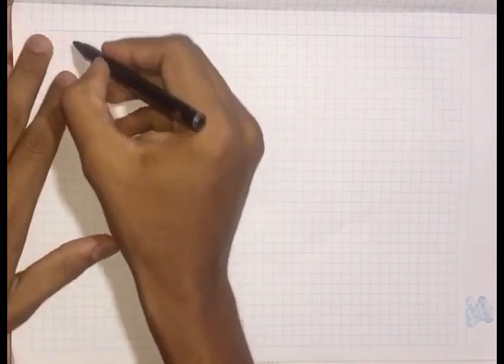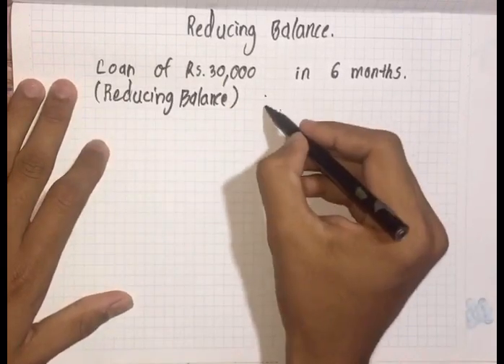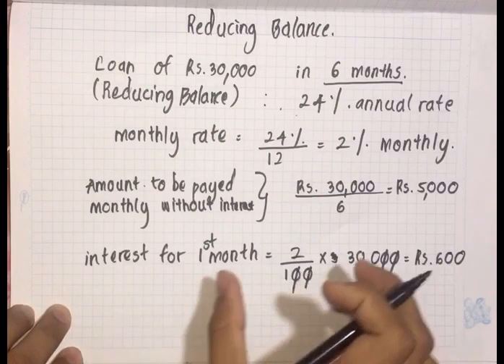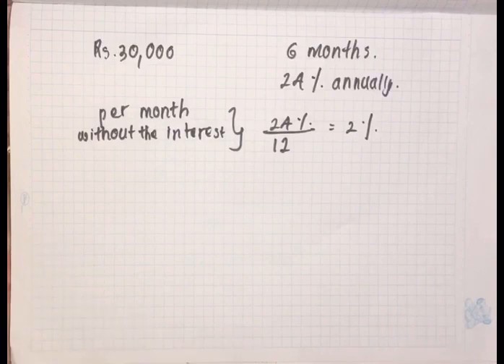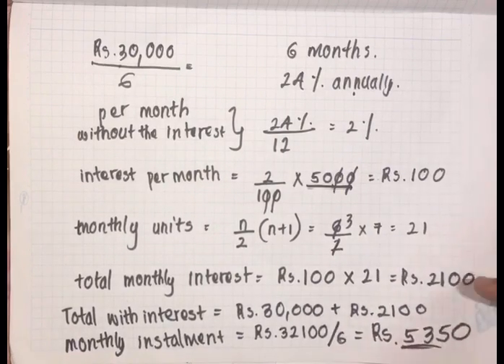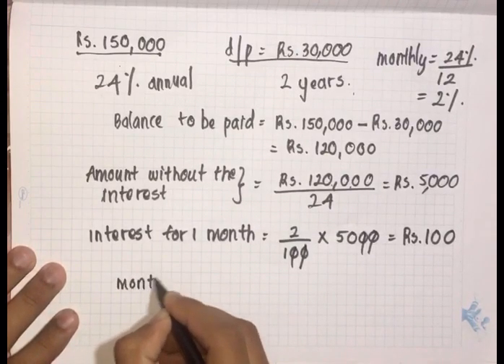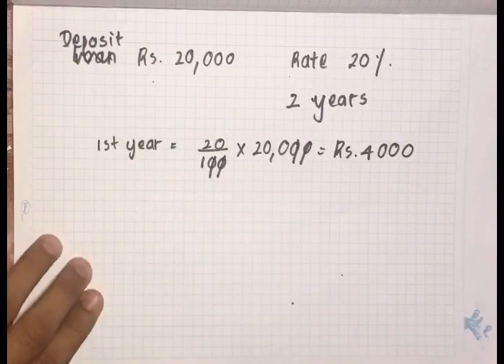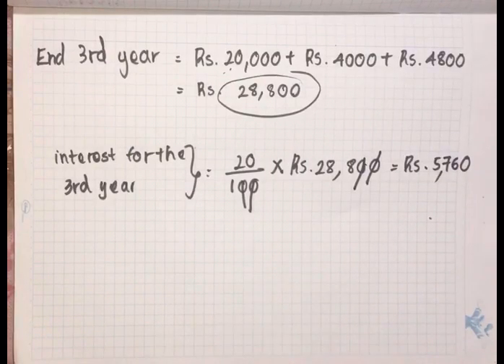Grade 11 Lesson 09 Percentages in English | English Medium | O/L | Maths | ගණිතය